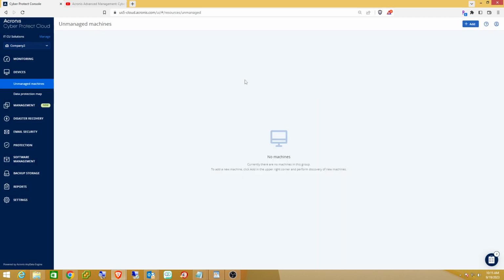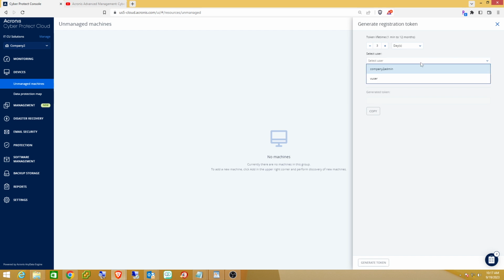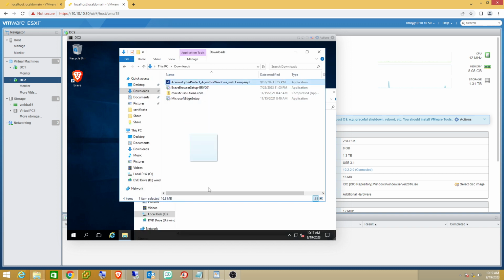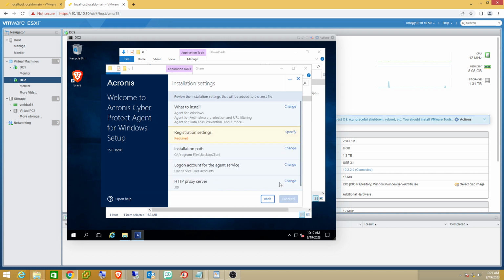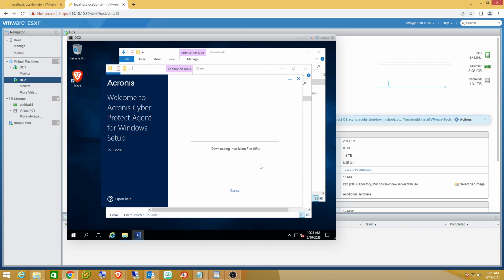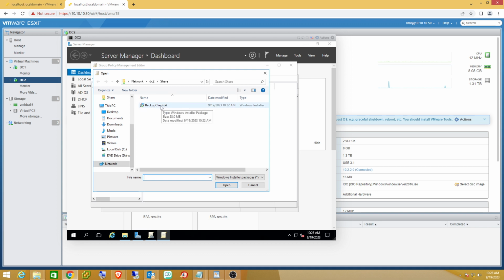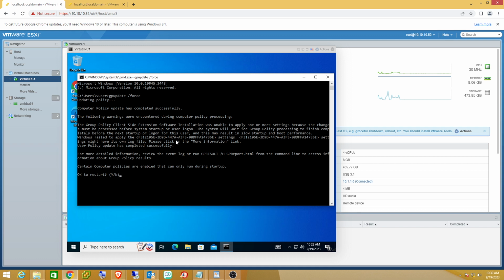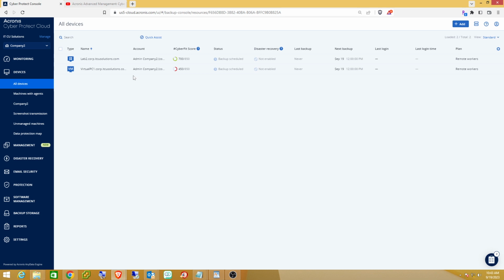Deploy Acronis Agent through Windows Group Policy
Short video to show how to deploy Acronis Cyber Protect Agent through Windows Group Policy.